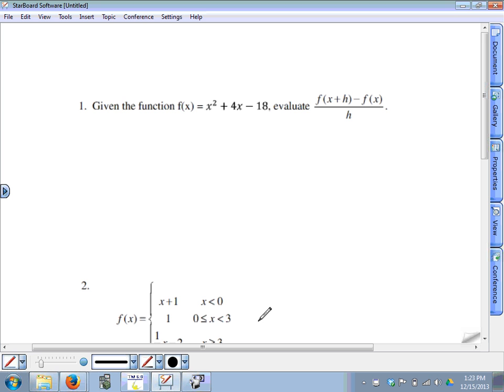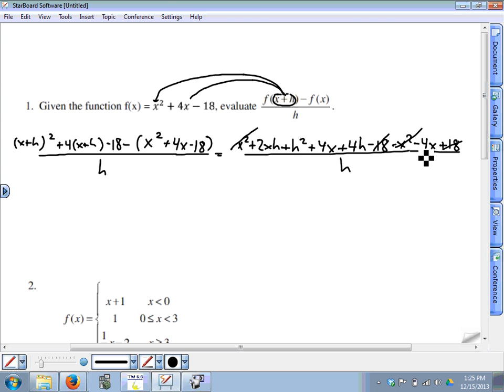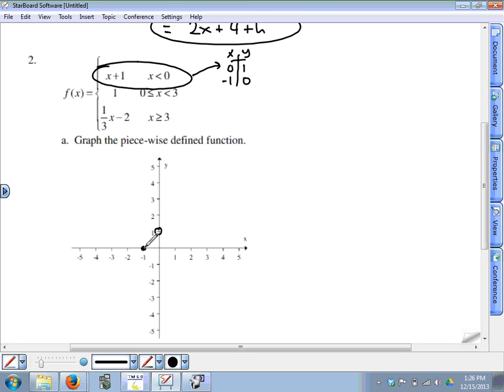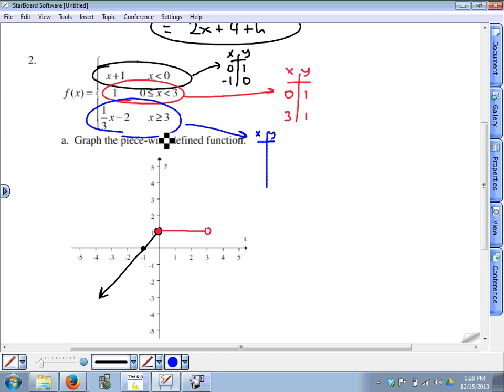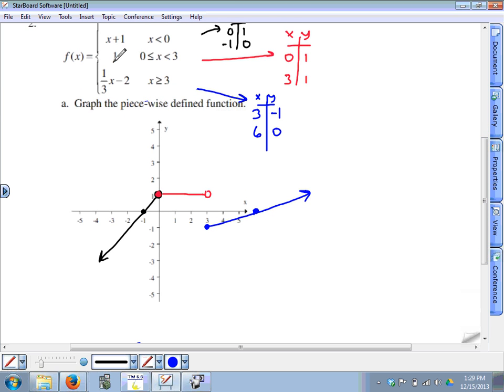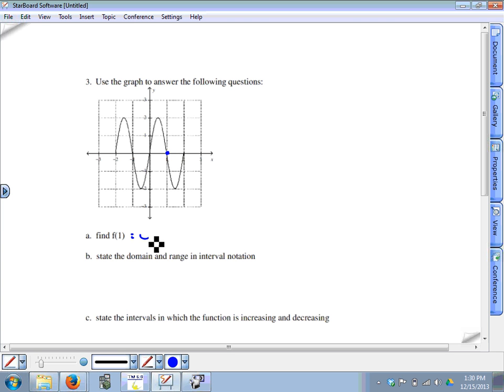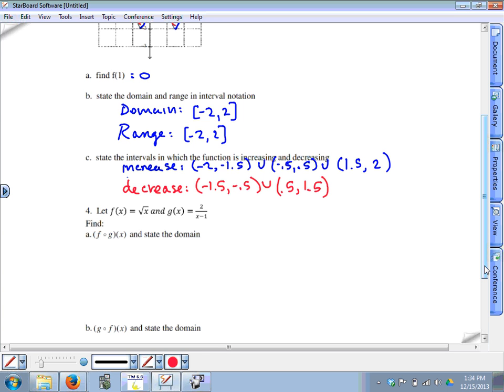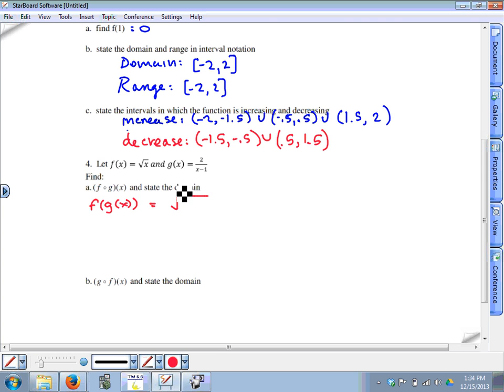final exam review part 1(2013)